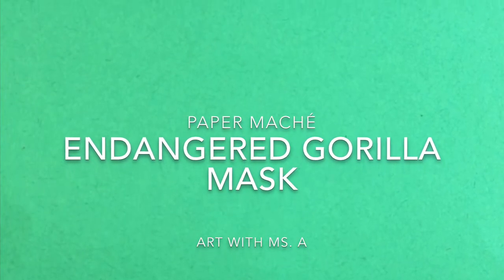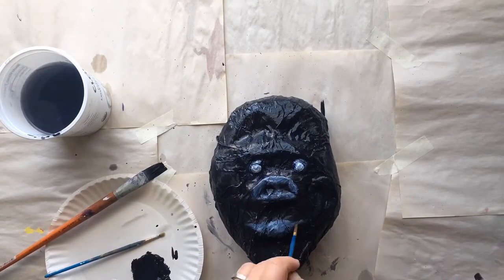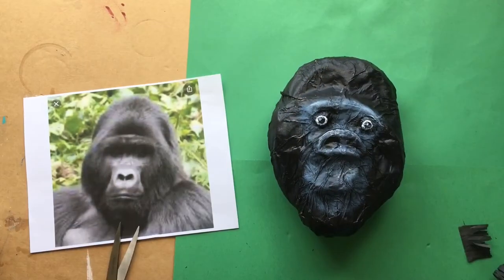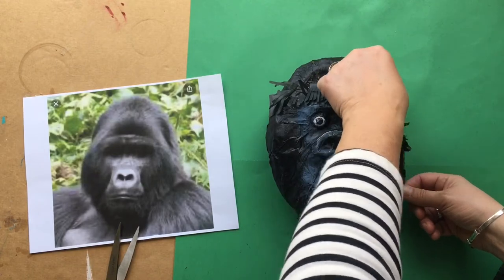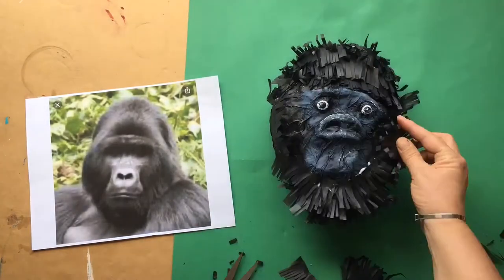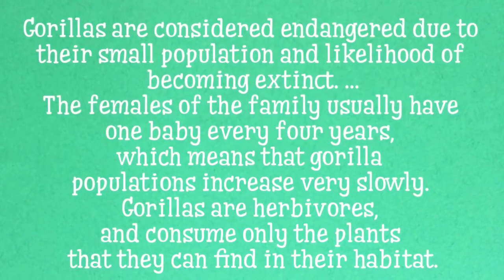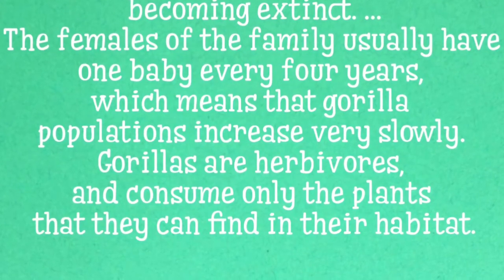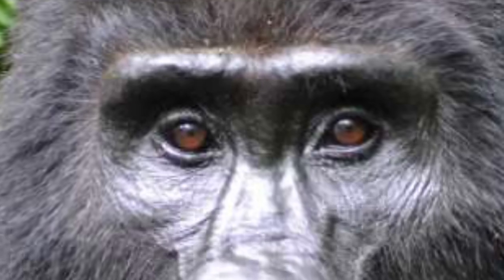Paper Maché Endangered Gorilla Mask (Part 2)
Teaching children is our responsibility and what a wonderful vehicle art can be to do this ... these paper mache gorilla masks are made with limited items you can find around you home.

Need:
Newspaper
White glue (or flour)
Paint
Black tissue (optional)

This is Part 2 as Part 1 will show you how to assemble the mask.

Have fun !  And be sure to check out Ellen DeGeneres NEW website full interesting information on conservation of gorillas.